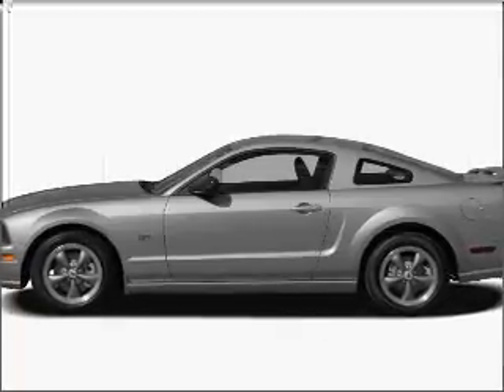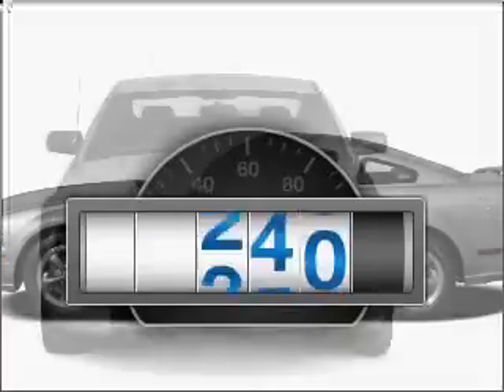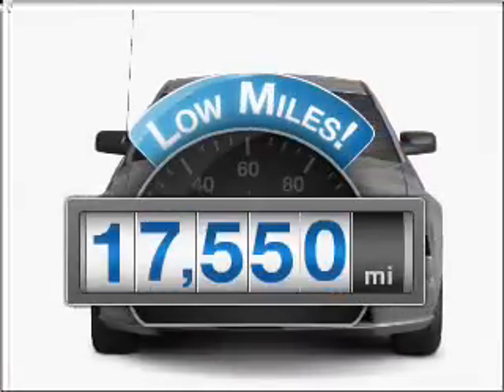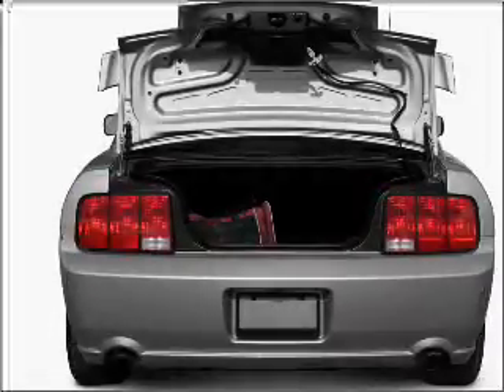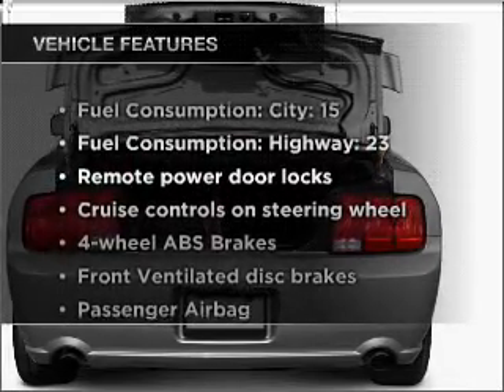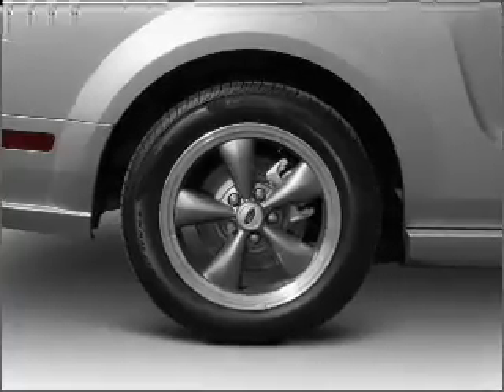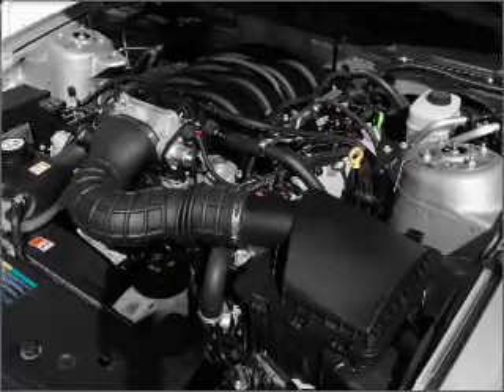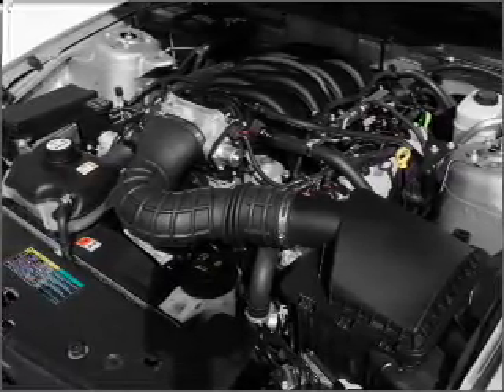2009 Ford Mustang - MEDINA OH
Year: 2009
Make: Ford
Model: Mustang
Trim: GT Premium
Engine: 4.6 liter 8 cylinder 24 valve
Transmission: 5-Speed Automatic
Color: Dark Candy Apple Red Metallic
Mileage: 17550
Address:
3205 MEDINA RD